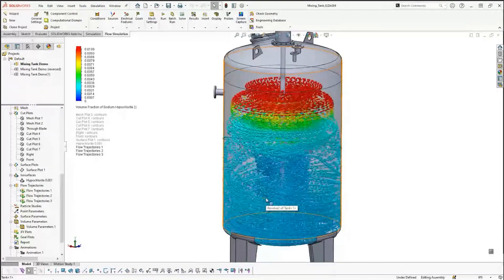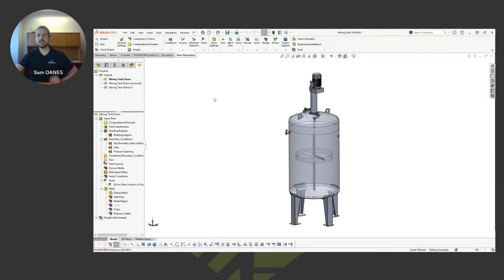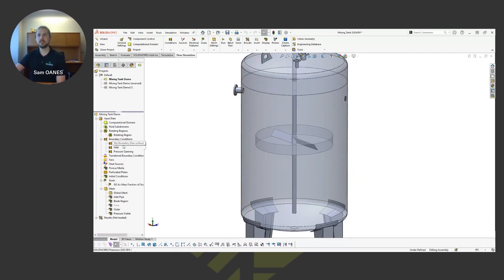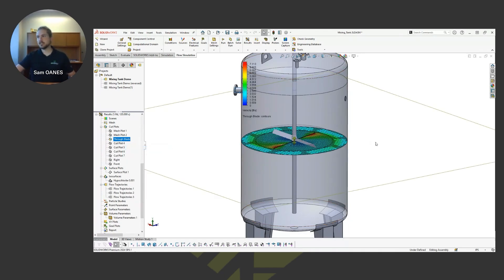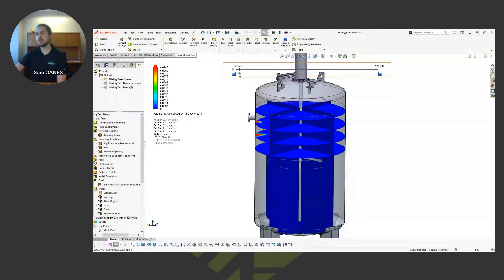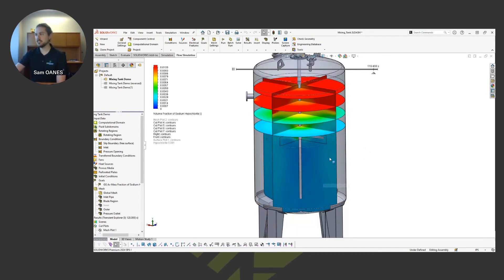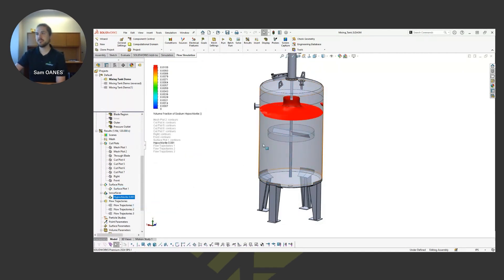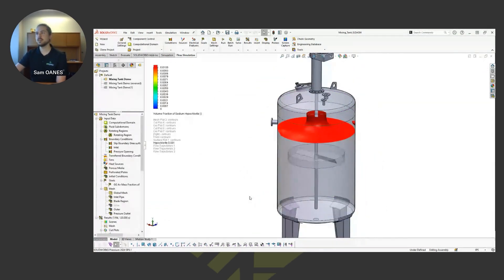How SOLIDWORKS Simulation Solves Complex Fluid Mixing Problems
SOLIDWORKS Flow Simulation has powerful tools to help you understand how well your fluids are mixing in a tank. You can quickly set up a study with an impeller and internal volume and track your mixing abilities. In this video, Sam walks you through the ins and outs of a Fluid Mixing study in SOLIDWORKS Flow Simulation.

This video is an excerpt from our recent Top 5 Use Cases for SOLIDWORKS Flow Simulation. Want to view the full recording?

Presenter:
Sam Oanes, Simulation Specialist at GoEngineer

Key Points:
0:00 Introduction
0:09 Problem Definition
1:14 Define Fluids & Conditions
1:30 Define Flow Field and Rotation Regions
2:25 Defining Boundary Conditions
3:01 Setting Study Goals & Creating Mesh
3:19 View Cut Plots & Chemical Distribution
6:38 Surface Plots
7:11 Iso Surface
8:30 Conclusion